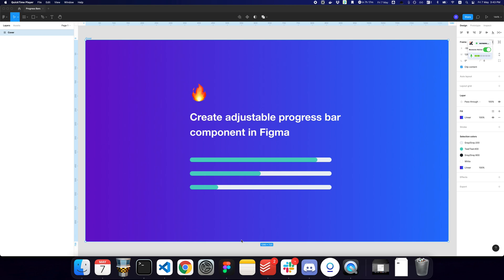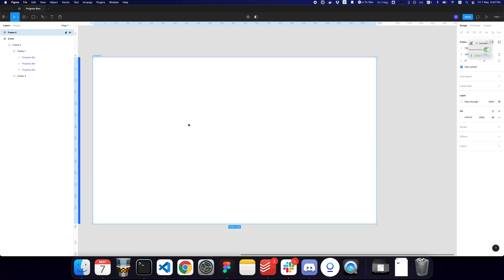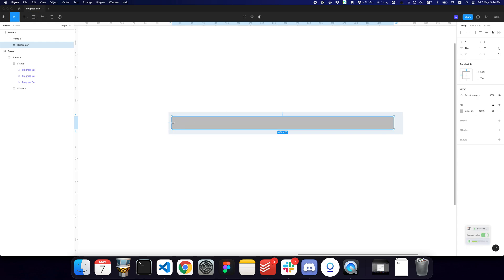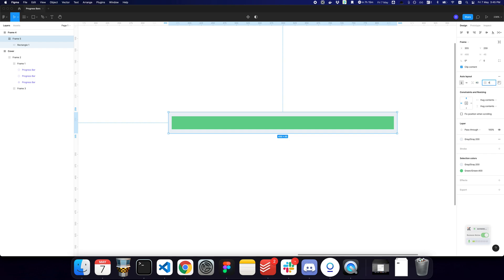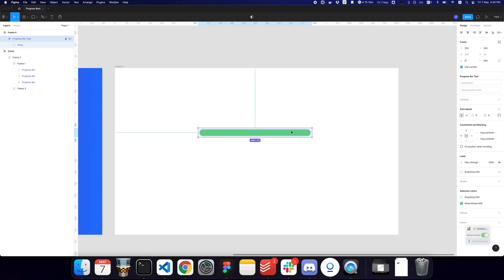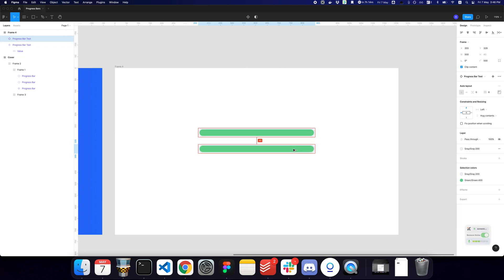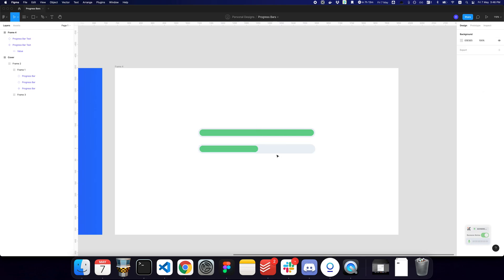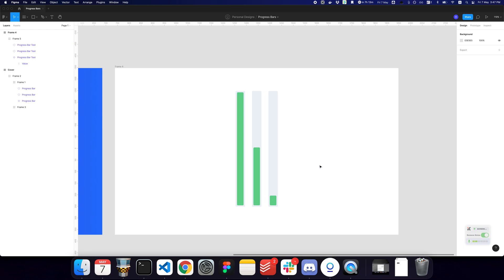Adjustable and scalable progress bar component (Figma)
In this tutorial I'll be sharing with you how to create adjustable and scalable progress bar components in Figma. .